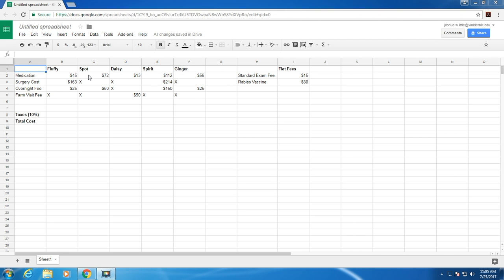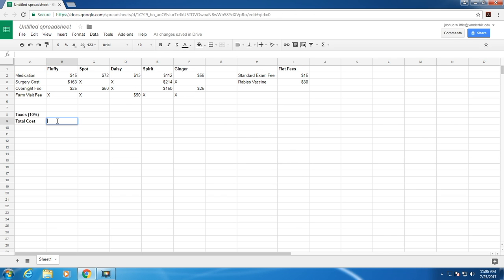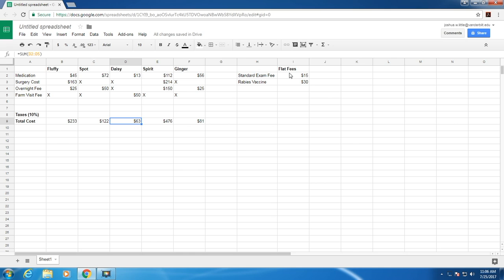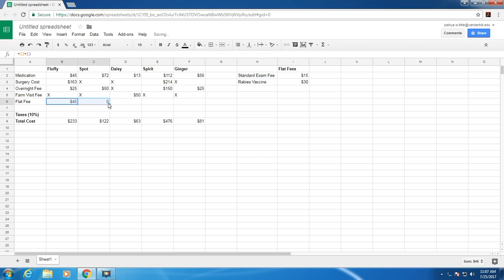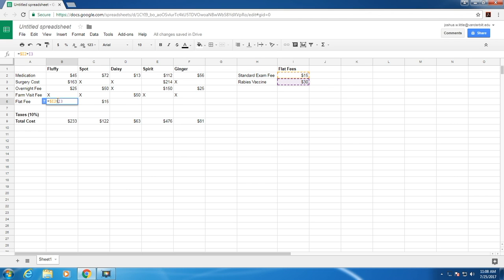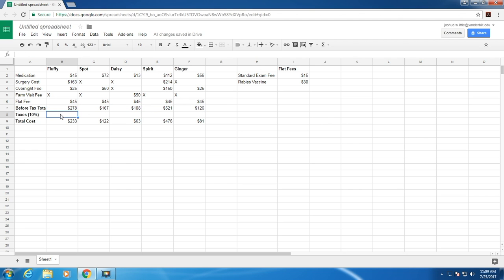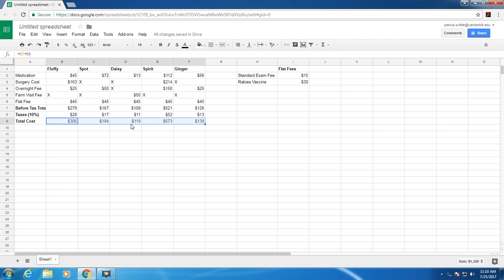Absolute and Relative reference in Google sheets 200